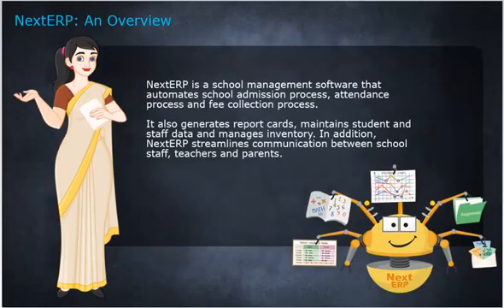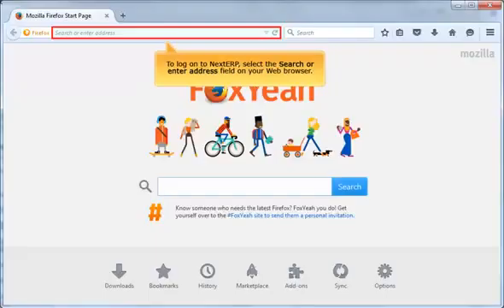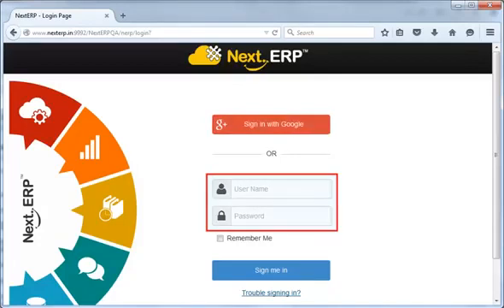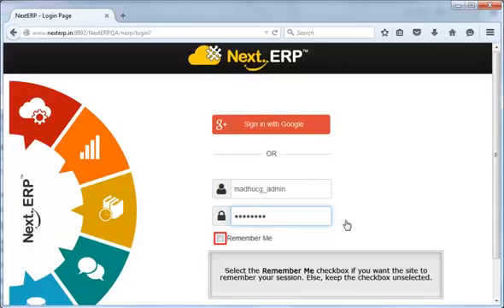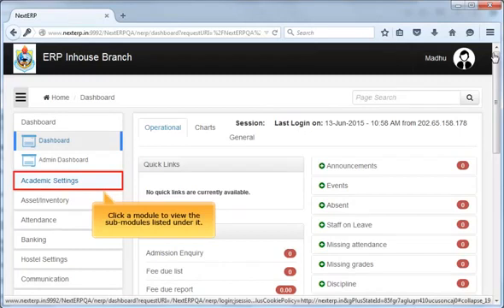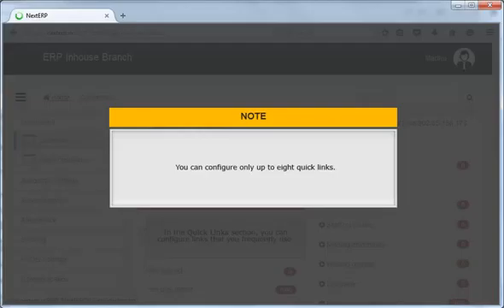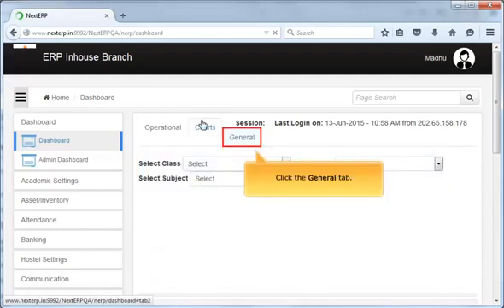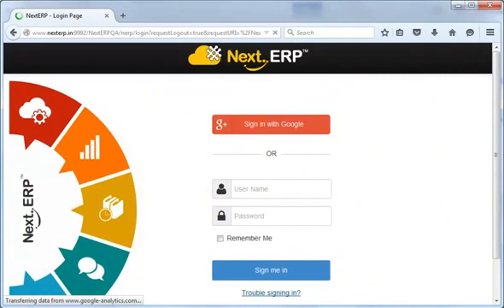Getting Started With NextERP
NextERP is a cloud technology-based school management system that integrates all processes,
departments and functions of a school by consolidating information on a central server. It helps
schools to automate various critical operations like admissions, attendance, fee management,
parent-teacher-student communication, logistics, payroll and examinations.